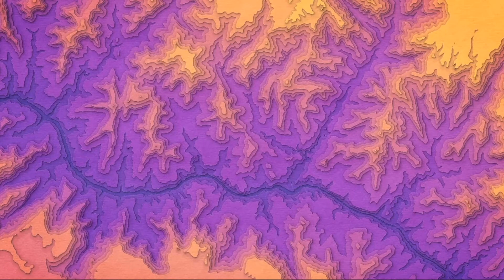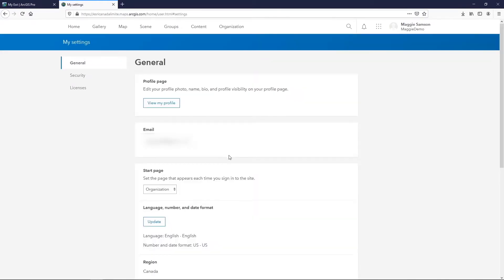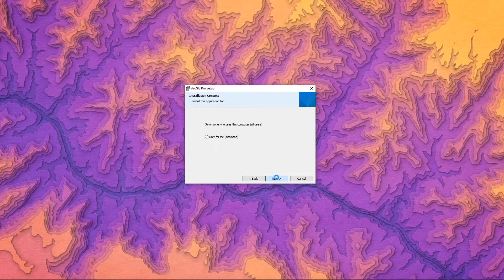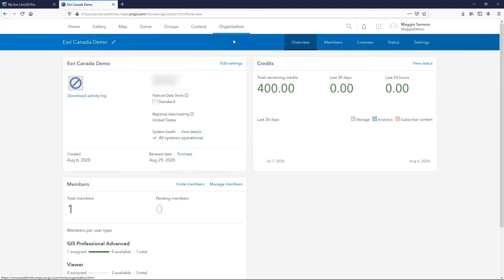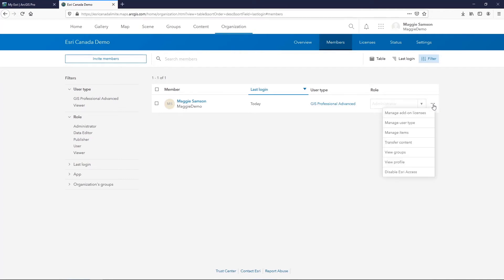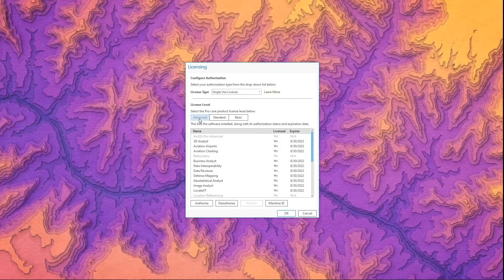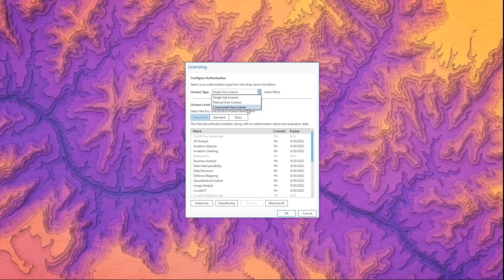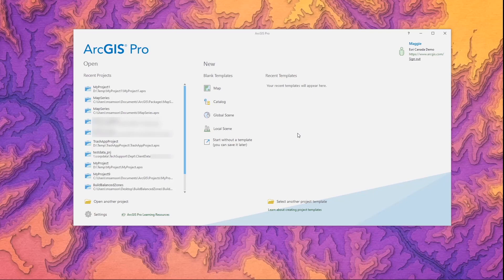Getting Started with ArcGIS Pro: Installation and Licensing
ArcGIS Pro offers a selection of new and improved tools that help to increase the functionality of Esri’s mapping suite. This video will take you through the process of downloading, installing, and licensing ArcGIS Pro so you can get started working with this product.

For more information on authorizing with the Single Use and Concurrent Use products refer to our other licensing videos: